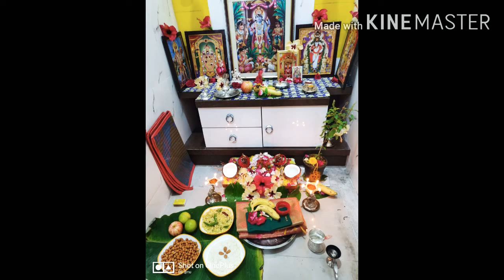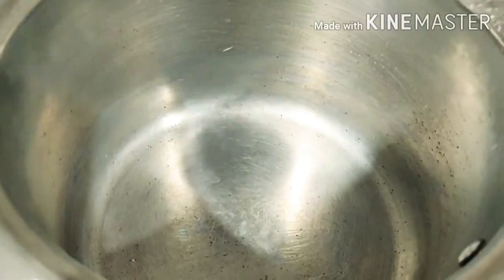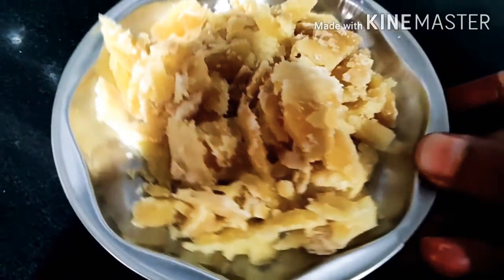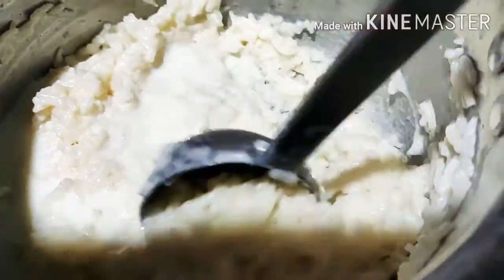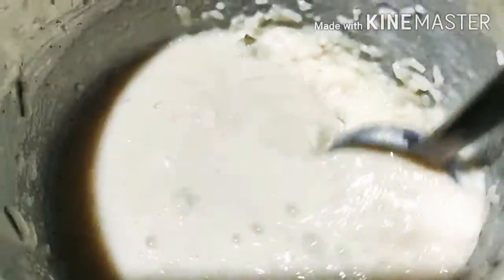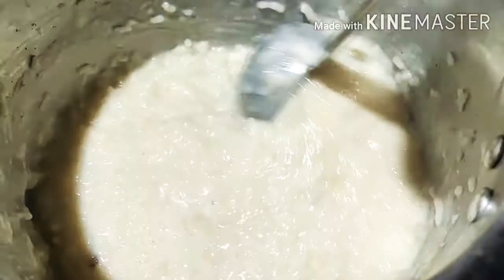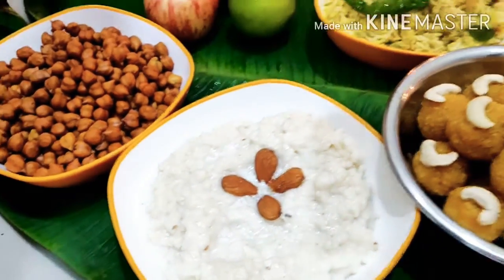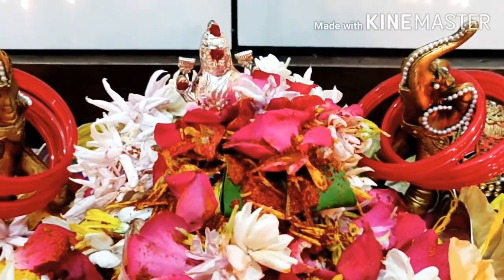Paramannam in Pressure Cooker || పరమాన్నం || My Varalakshmi Pooja || Quick&Easy Recipe || AnuSaran